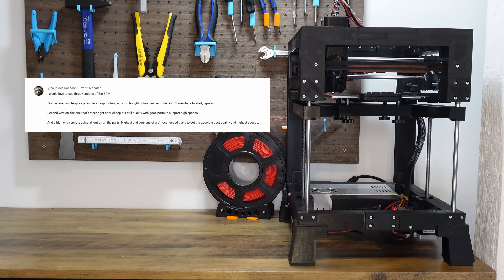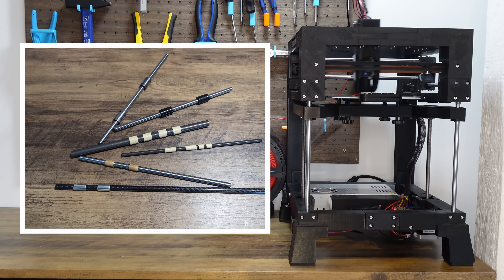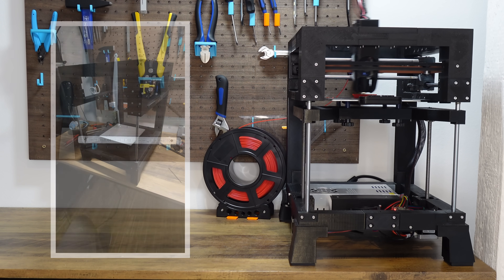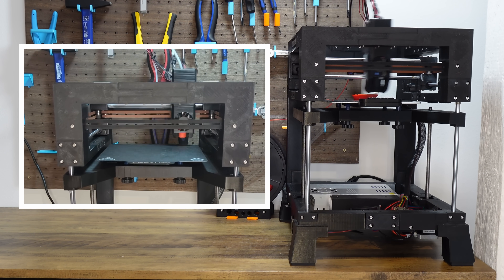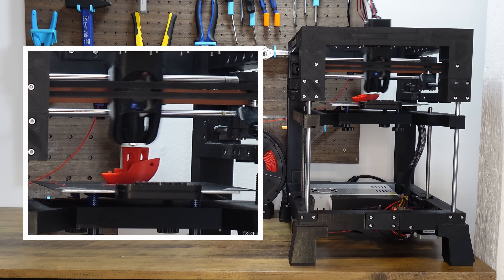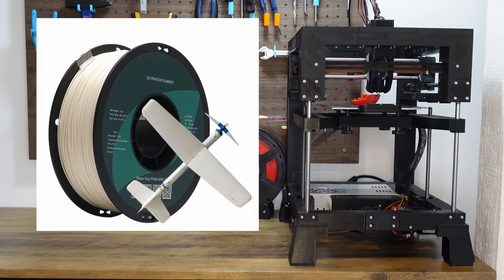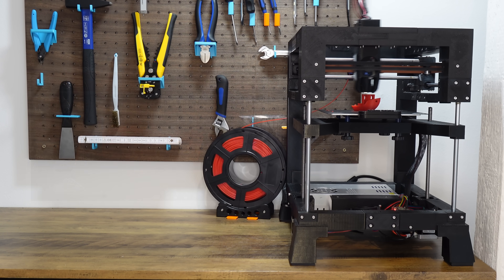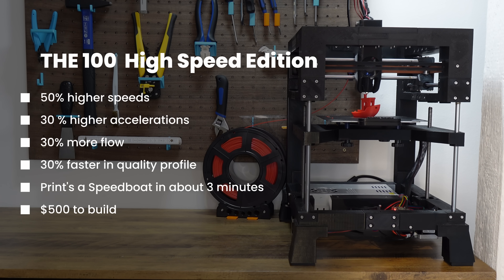THE 100 - The dethroned speed champion... even faster!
In this Video I want to give you a brief overview about the High Speed Edition of the THE 100 printer. It does Speedboats in 3:03 minutes and is capable of doing high quality prints in 1/12th of the time a Ender 3 would need.

The aim of this Edition was to give people that want to spent a bit more money a more premium version of the printer that performs a bit better. Which parts have changed and who should build this Edition over the standard BOM? Find out in this video!

You want to build a THE 100 by your own? At on Printables you find everything you need

You want to help me cover my running costs?

You want to see more printed parts by THE 100?

You want to be part of the community and discuss with other printing enthusiasts over THE 100?

You want to see high definition pictures of the printed items in this video? Have a look on our Instagram